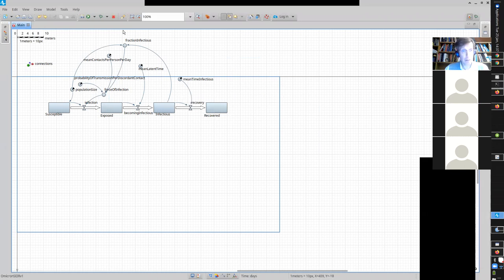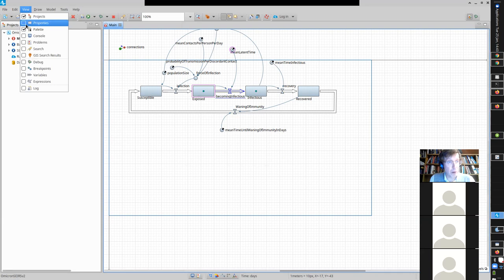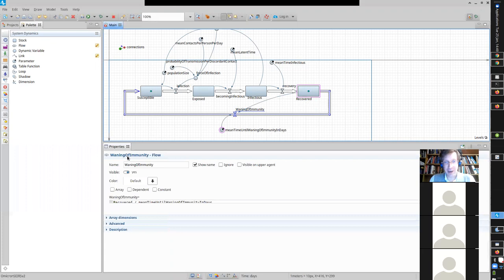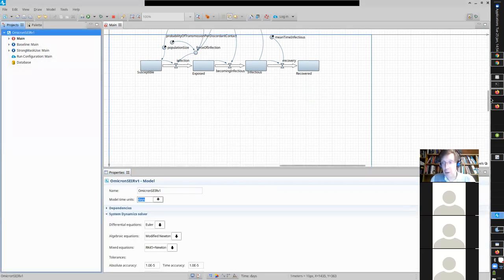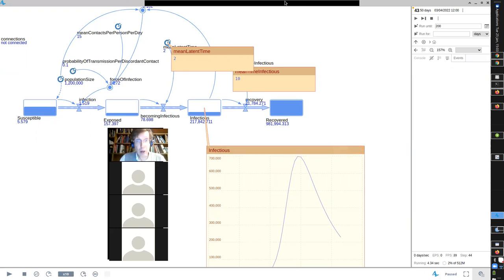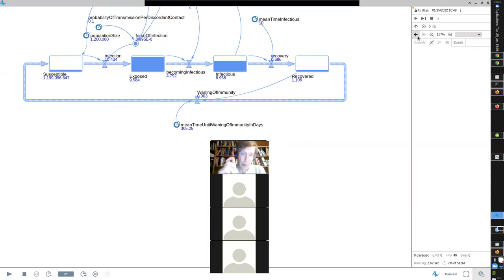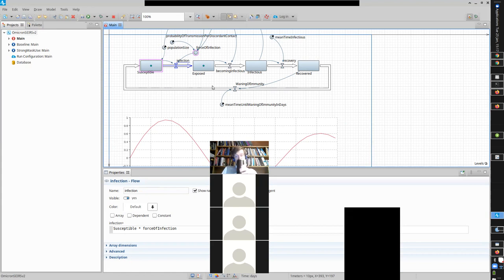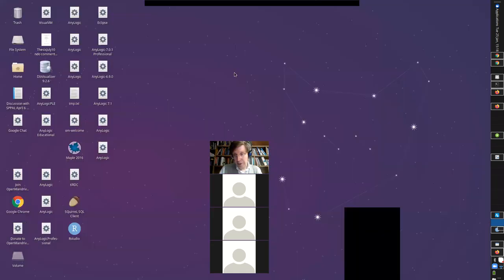CMPT394/858 Winter 2022 -- Comparing SEIR and SEIRS Models and Discussion of First-Order Delays